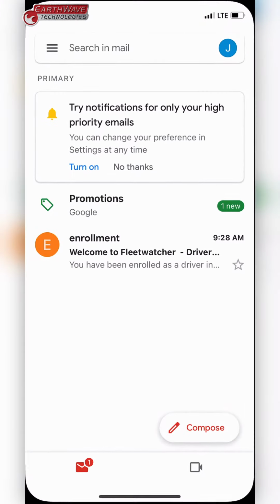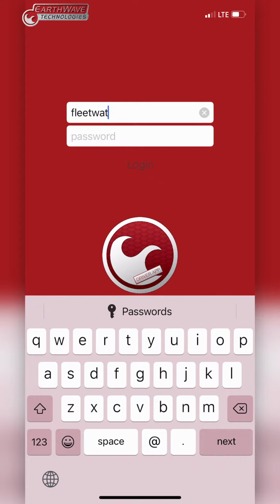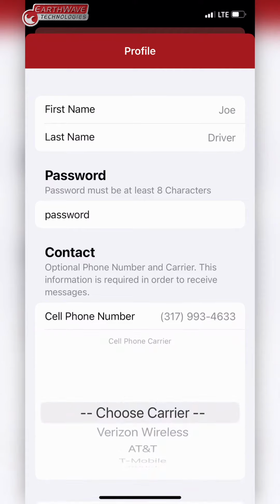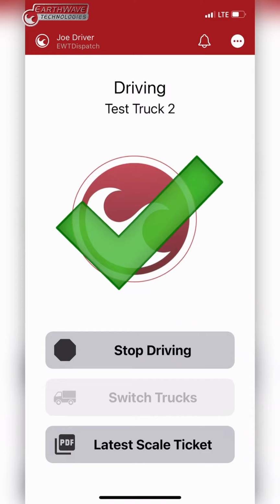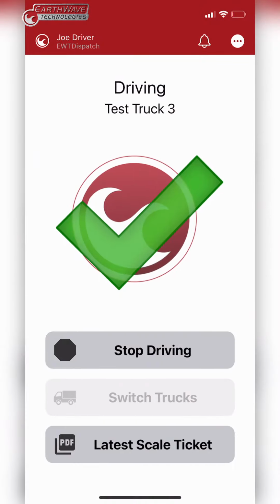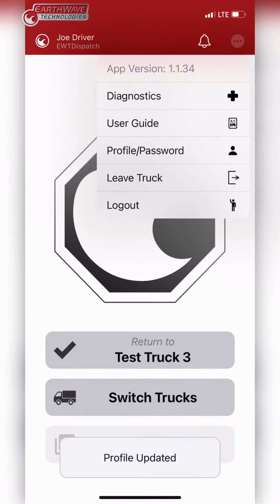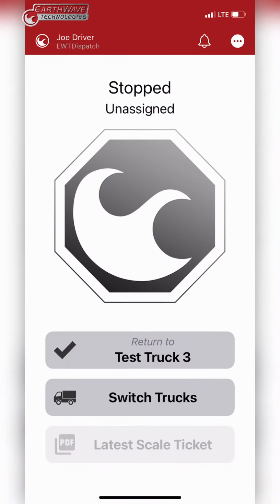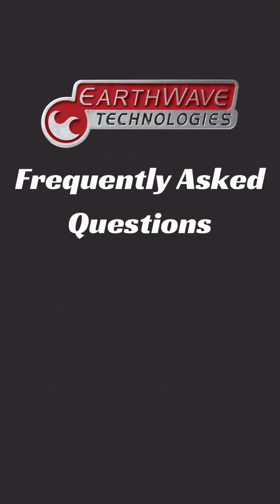Driver App Tutorial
These instructions will help you understand the FleetWatcher Driver enrollment process as well as the basics of the FleetWatcher Driver App.